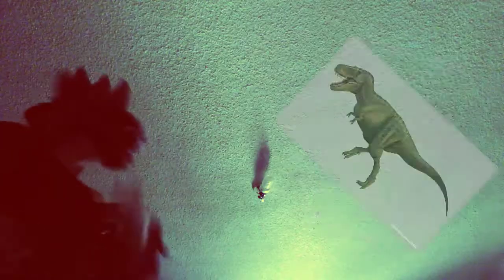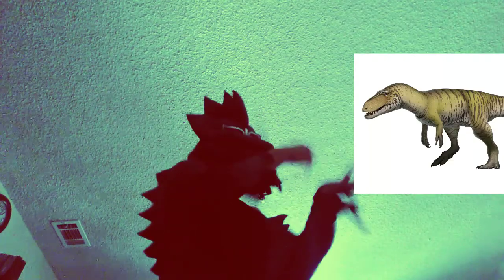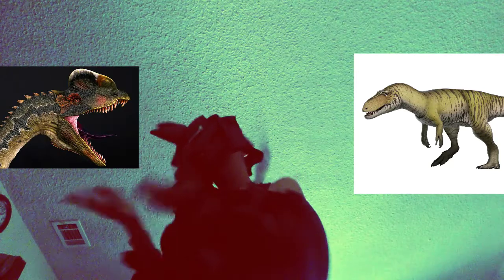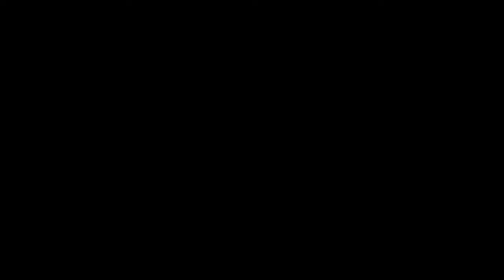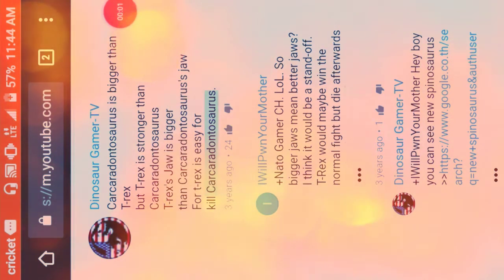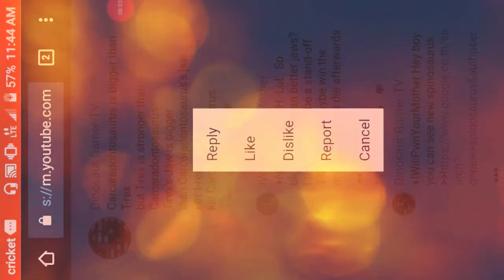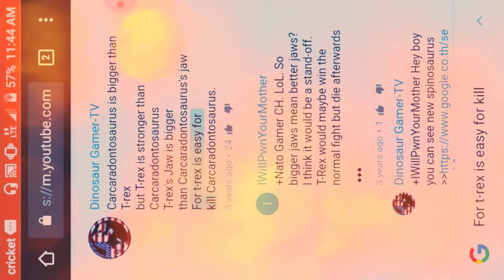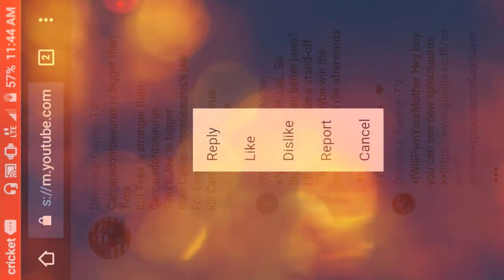Diab' Tutorial: How to Improve Bite Force and Its Benefits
The first Diablovenatorosaurus tutorial!